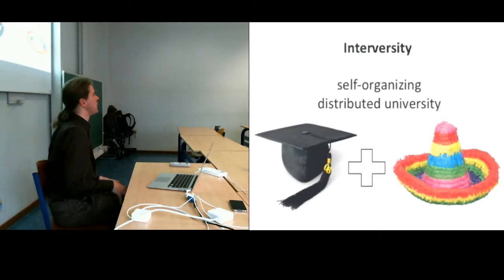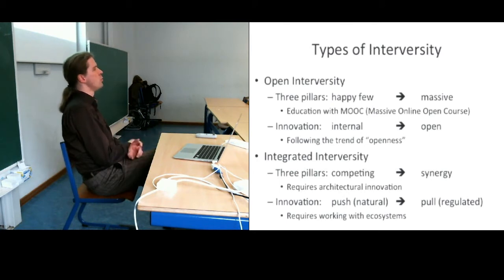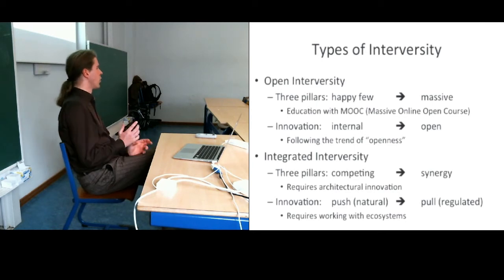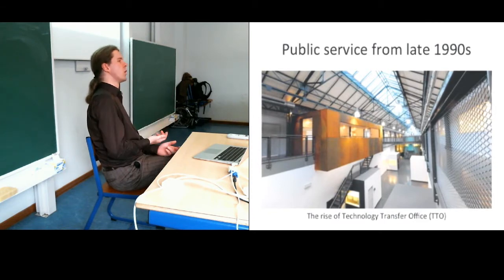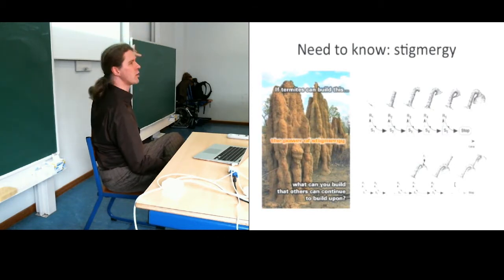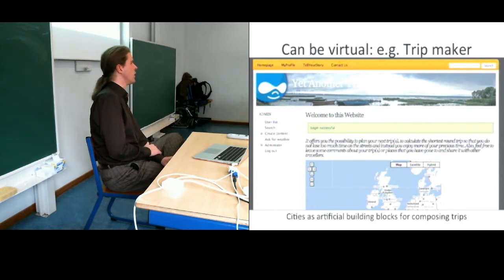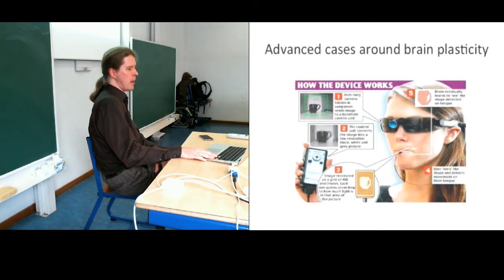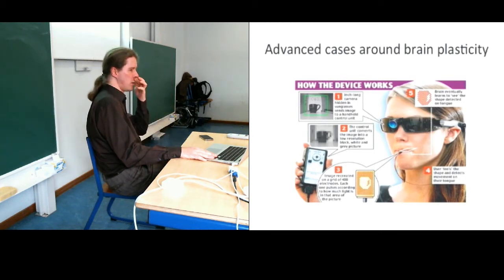Mixel Kiemen: Interversity: a concept for a self-organizing, distributed university.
10nt ECCO / GBI seminar series (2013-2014)
Interversity: a concept for a self-organizing, distributed university.
November 8, 2013, Brussels

Mixel Kiemen
ECCO, GBI, VUB